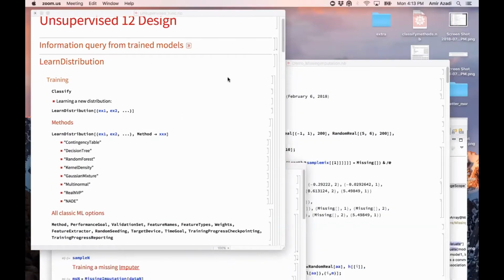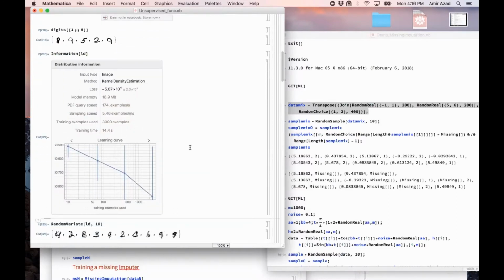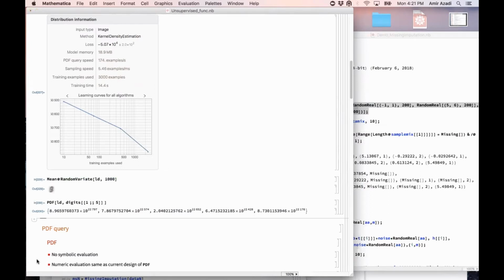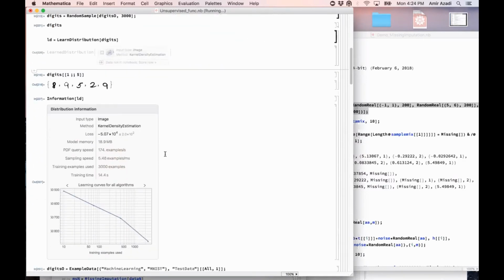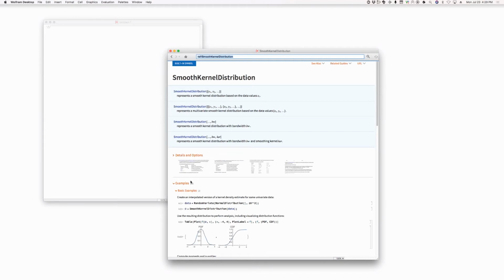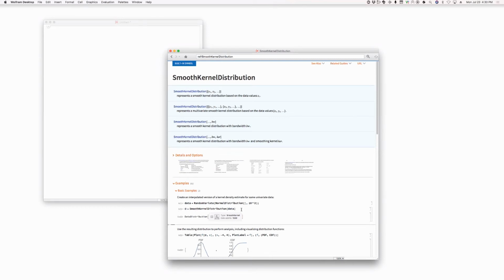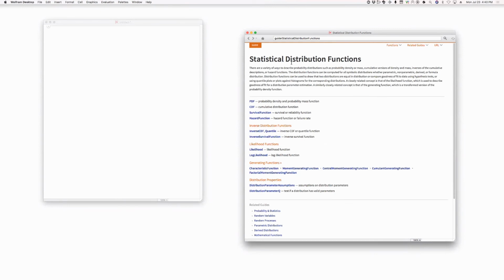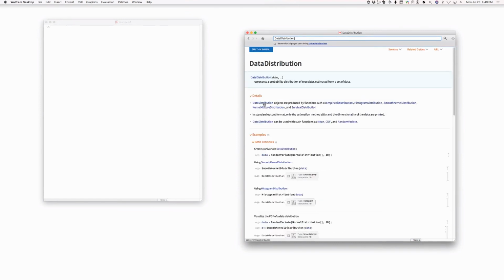Live CEOing Ep 109: Machine Learning in Wolfram Language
Watch Stephen Wolfram and teams of developers in a live, working, language design meeting. This episode is about Machine Learning in the Wolfram Language.